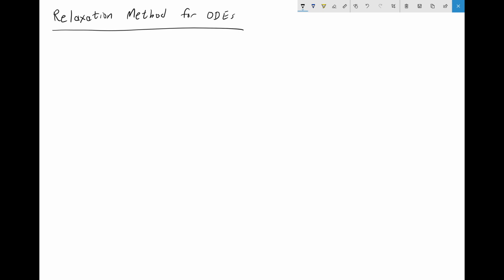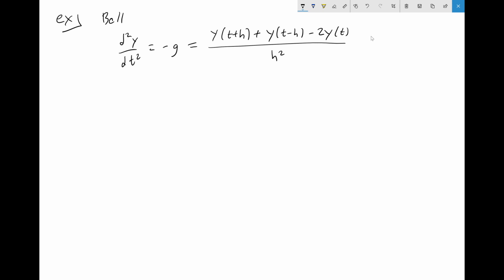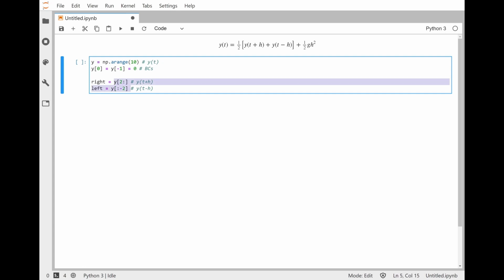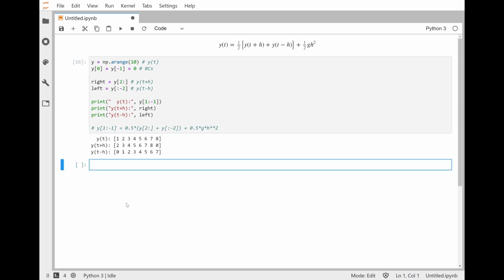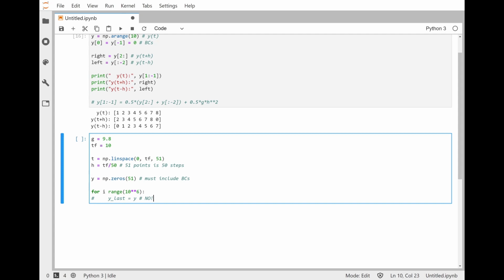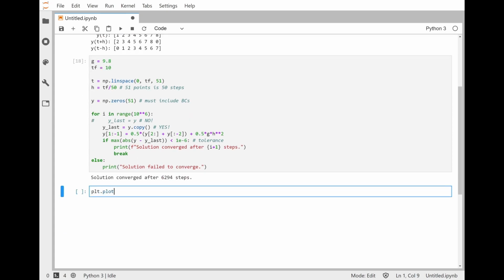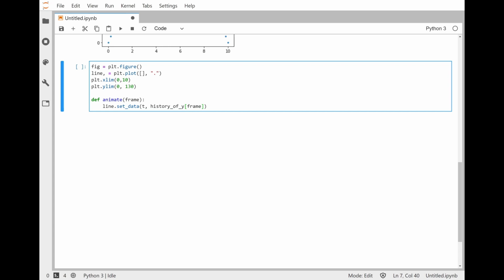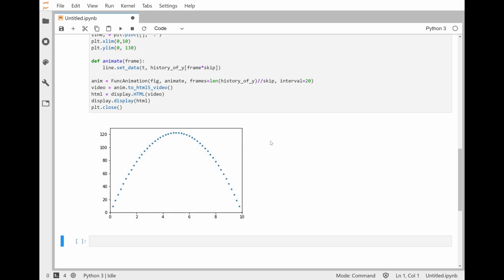Relaxation Method for ODEs